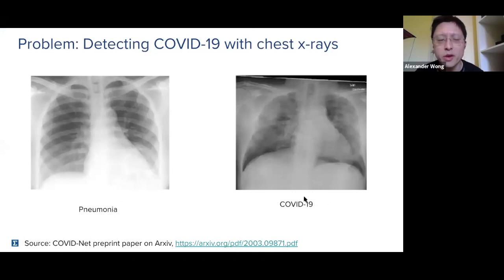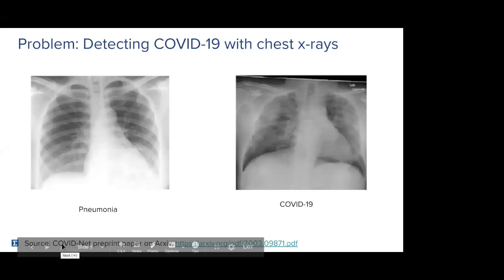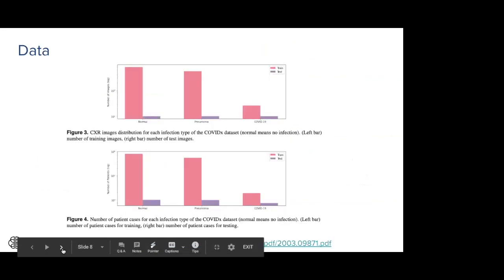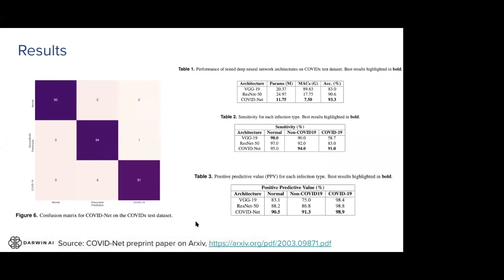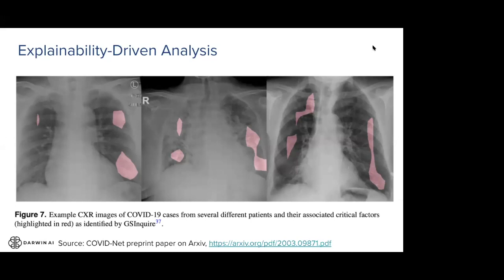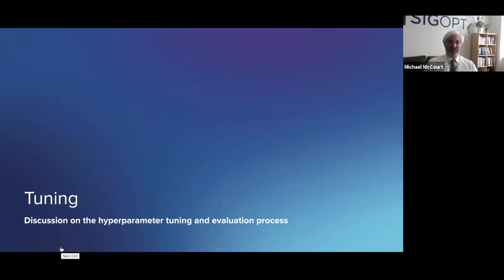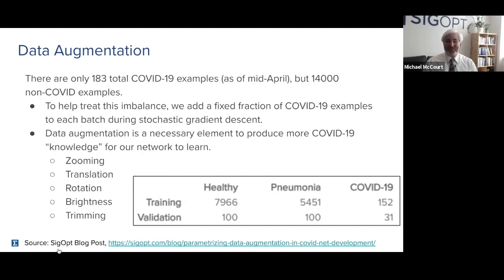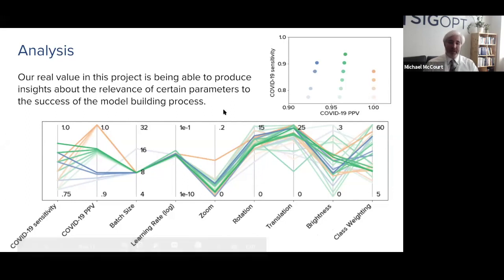Detecting COVID Cases with Deep Learning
In this talk, lead researcher Alexander Wong (DarwinAI) discusses with Michael McCourt (SigOpt) his insights on the design, development, optimization, and impact of COVID-Net. They cover:

🟢 Neural Network Design
🟢 Deep Learning Optimization

Jump to a timestamp:
🔵 Intro: Dr. Wong on AI-assisted medical diagnostic workflows (2:55)
🔵 What is DarwinAI (4:42)
🔵 How COVID-net aims to help physicians make better decisions faster (6:12)
🔵 The difference between standard pneumonia and COVID-19 scans (8:25)
🔵 Model design and feature design working with physicians (10:26)
🔵 DarwinAI’s GenSynth solution for model generation and explainability (15:20)
🔵 The public COVIDx dataset (17:41)
🔵 Results of performance validation and confusion matrix (20:44)
🔵 COVID-Net classification vs. unoptimized VGG-19 and ResNet-50 (21:56)
🔵 Human in the loop assessment is essential (24:02)
🔵 How large is the data set? (26:02)
🔵 Q: How do you choose images from public datasets? (26:51)
🔵 Q: Is it possible to tune and choose a model architecture at the same time? (28:12)
🔵 A discussion of explainability-driven analysis in GenSynth (31:29)
🔵 Introduction to SigOpt and model optimization for data augmentation (35:09)
🔵 Manipulations through augmentation (36:19)
🔵 Pareto frontier analysis (39:18)
🔵 Q: Will there be a domain shift problem, with data from different countries? (42:39)
🔵 Q: Is it helpful to customize the model for a specific demographic? (45:21)
🔵 GenSynth generator and inquisitor (50:29)
🔵 Goals moving forward (52:32)